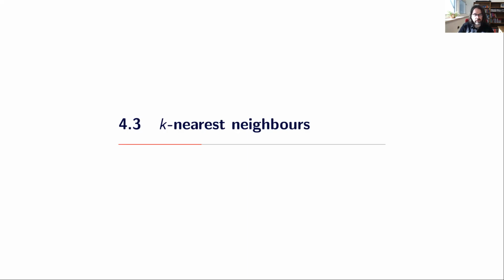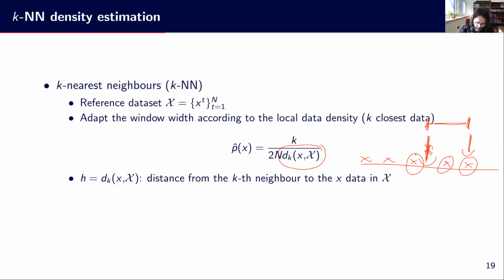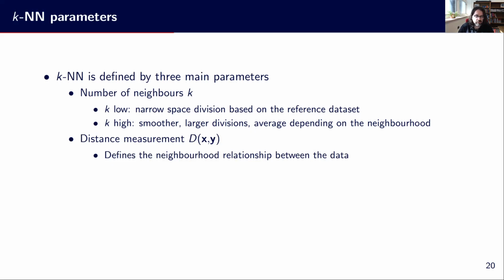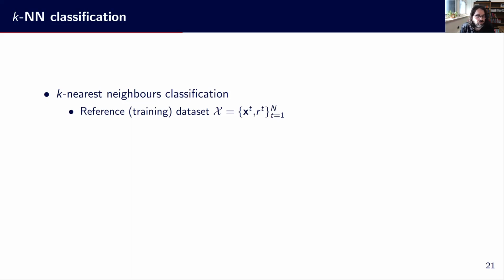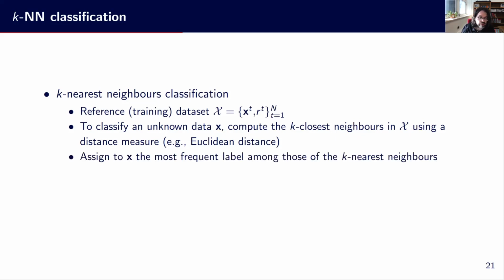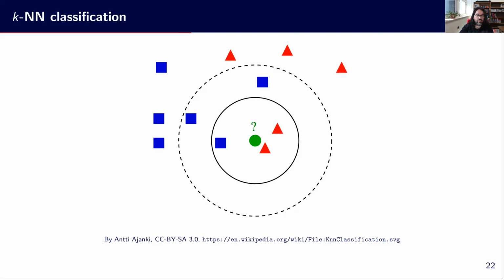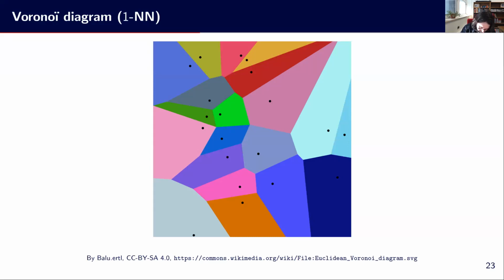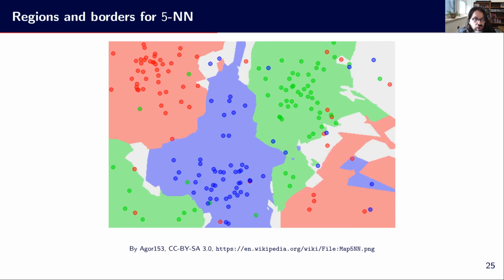4.3 k-nearest neighbours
Week 4 - Nonparametric methods, clip 3 - k-nearest neighbours.